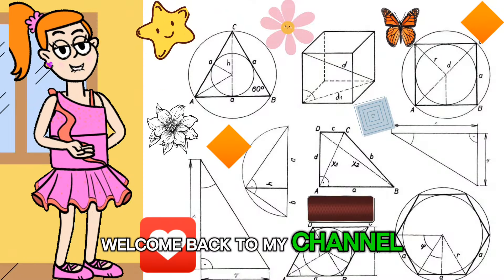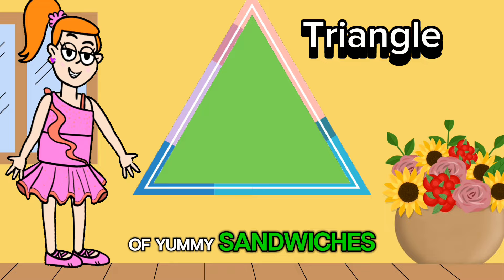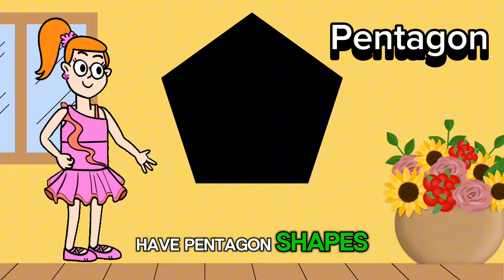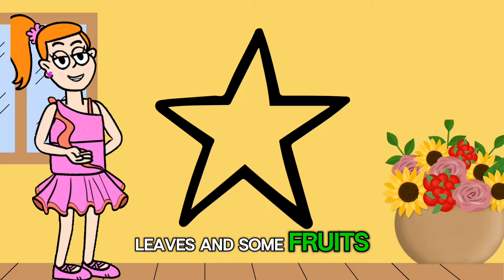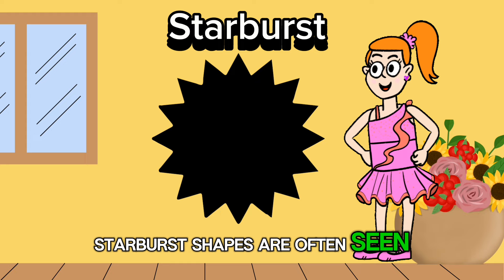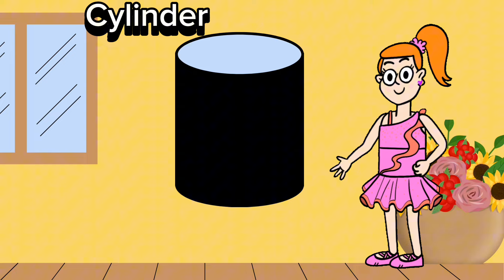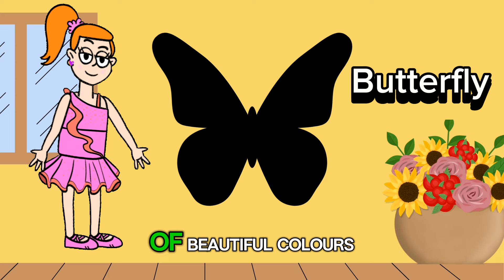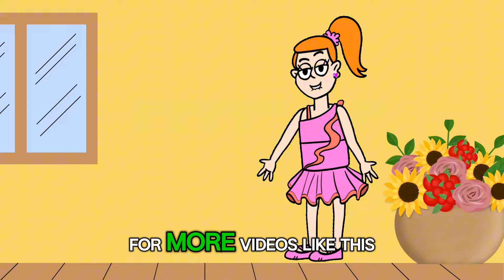Shapes Name with Pictures and Song -Learning For Kids-Learn at Home- Learning for Children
Welcome to our exciting shapes video, where we'll dive into the wonderful world of shapes! Join us on a colorful journey as we explore the fascinating shapes all around us, from simple circles and squares to intricate kites and flowers. Through fun animations, engaging activities, and interesting facts, children will learn to identify and appreciate the beauty of shapes in our everyday lives. Get ready to discover, create, and play with shapes in this educational adventure that will spark curiosity and creativity!